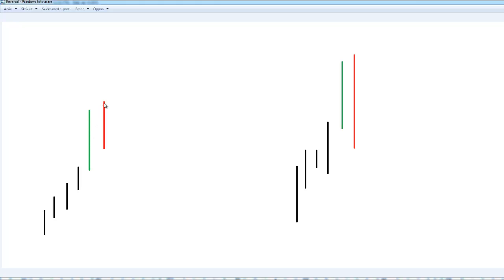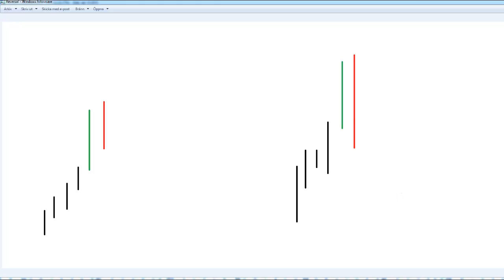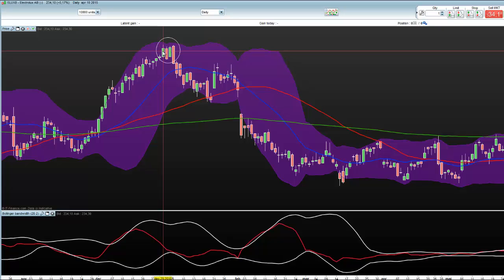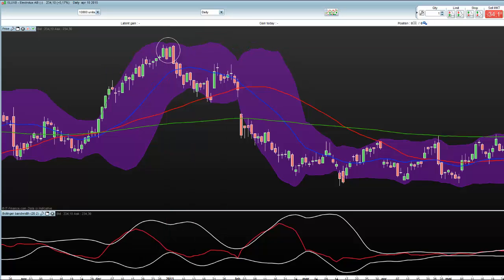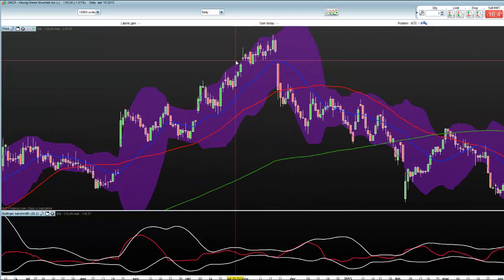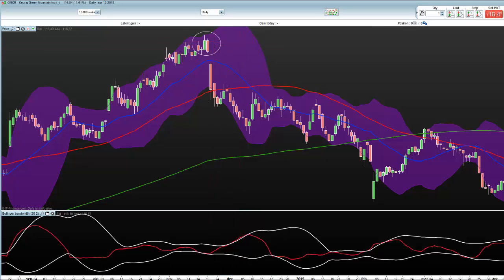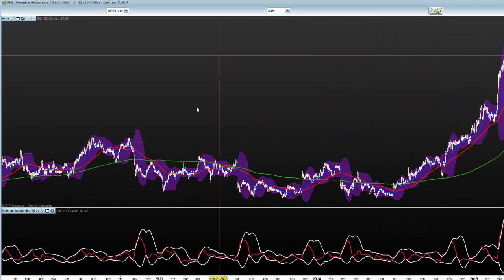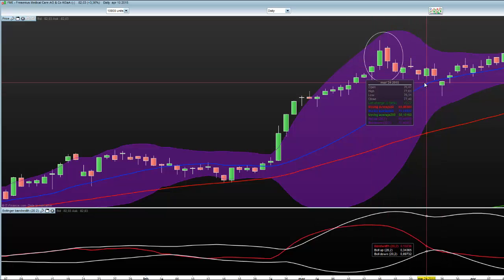Technical analysis with The Finance Society @ SBS, Episode 10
Engulfing and reversal candels.